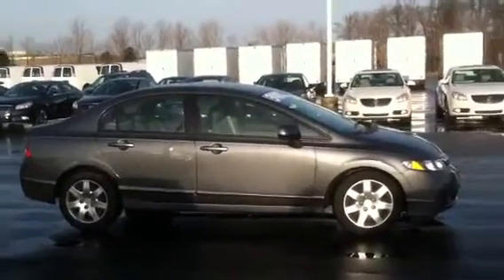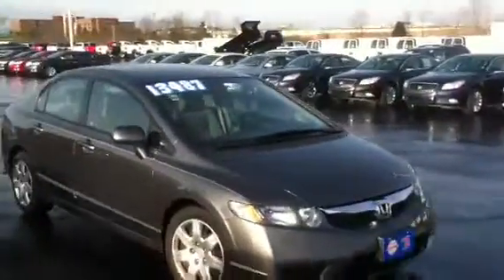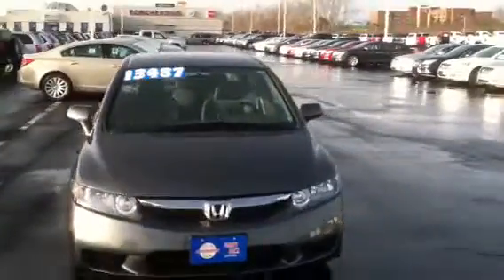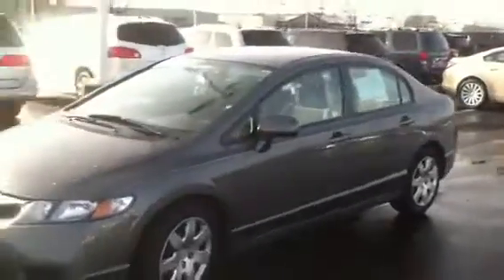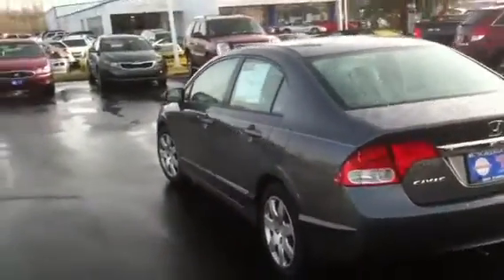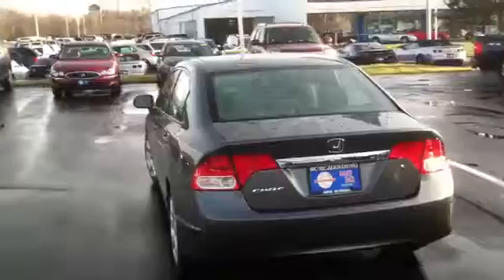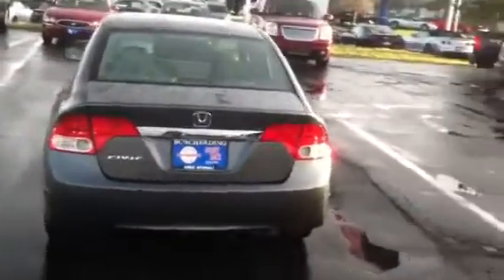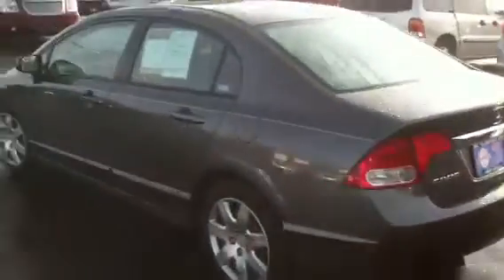2009 Honda Civic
2009 Honda Civic at Borcherding Buick GMC Cincinnati OHIO